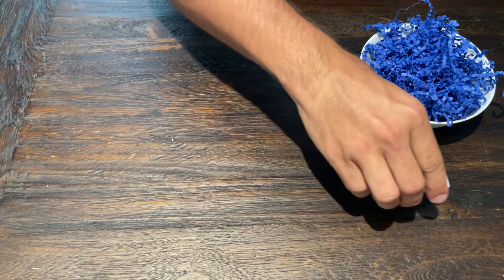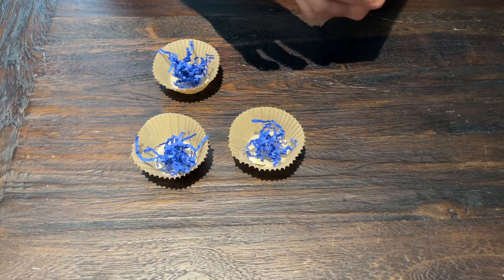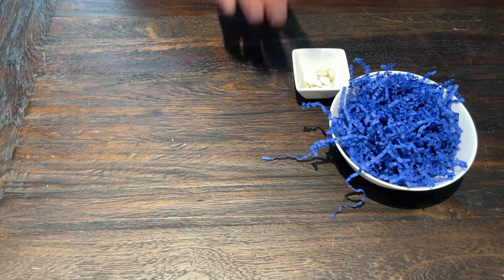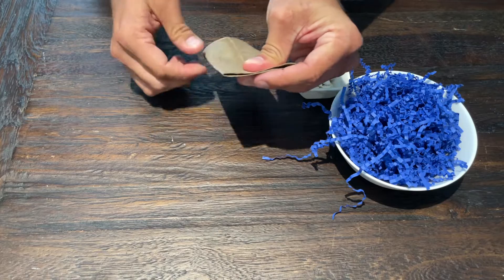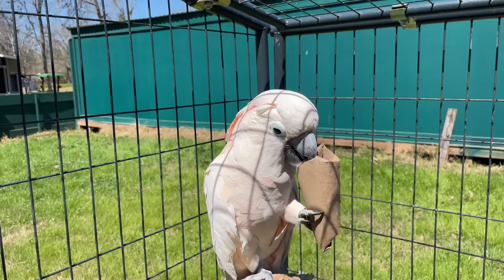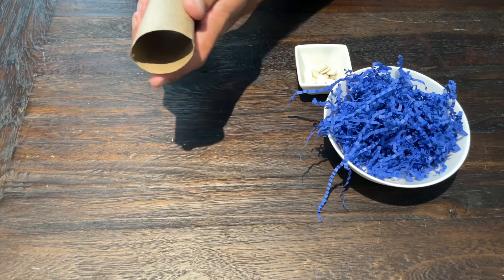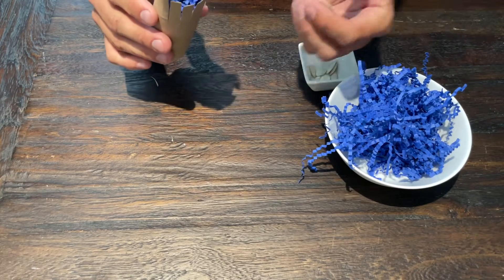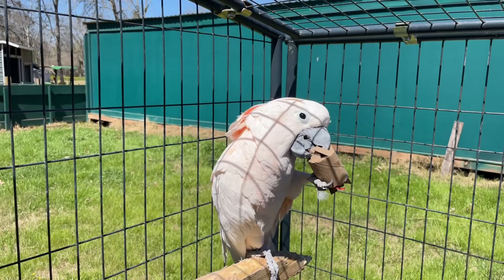3 Super Easy Foot Toys for Your Parrot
Hey y'all,

This video shows how to put together some incredibly simple foot toys that come together super quick and still promote a variety of behaviors in companion parrots. This video gives suggestions on how to modify these toys to be basic shredding or more involved foraging toys with minor alterations, and also how to modify these ideas so they will work for everything from conures to cockatoos.